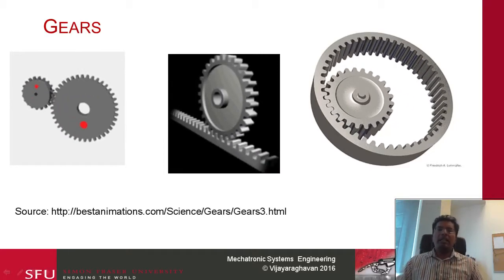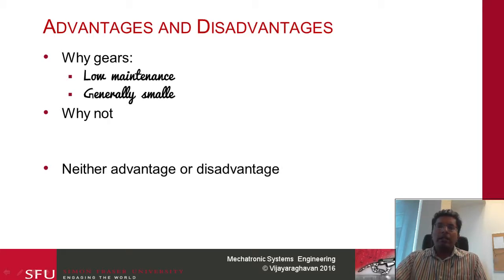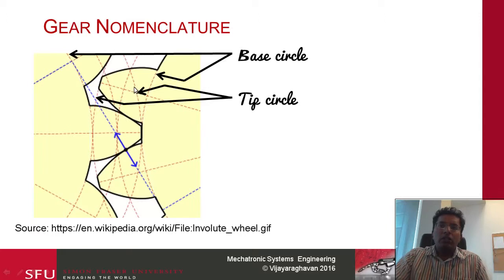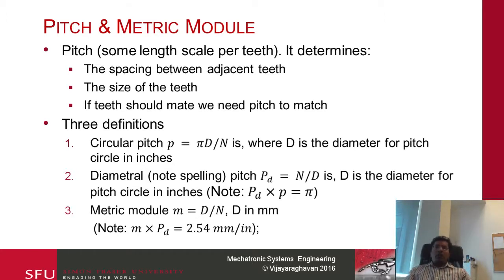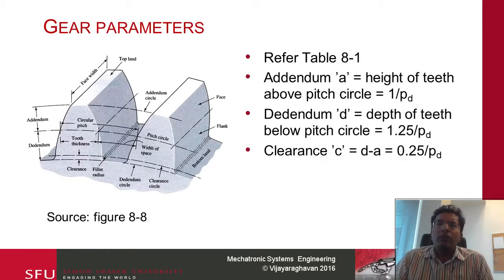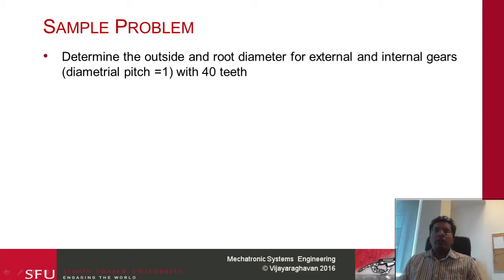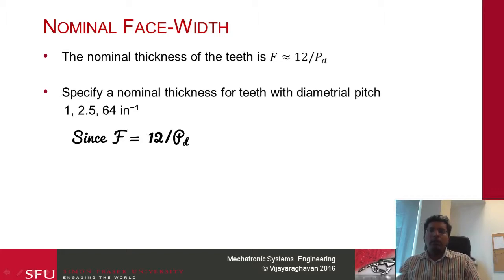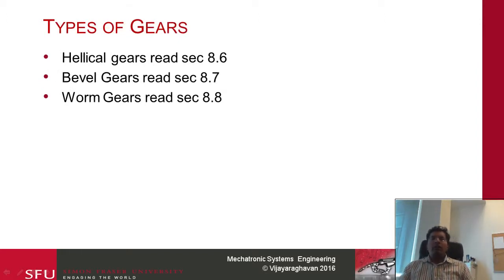MSE320: Gears (week 9-1)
Introduction to gears and gear trains